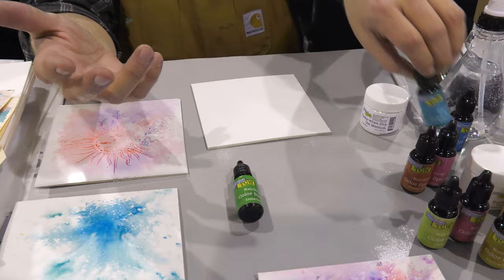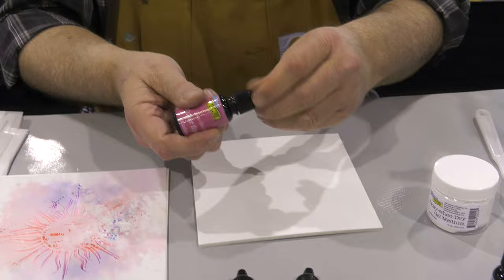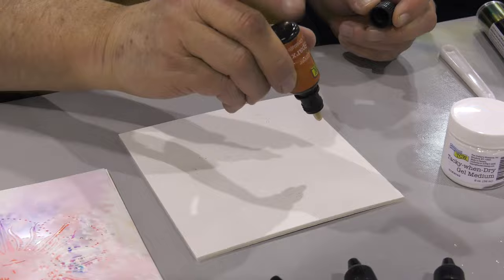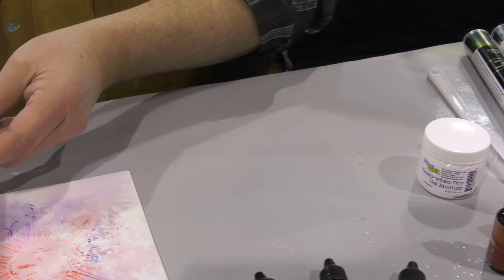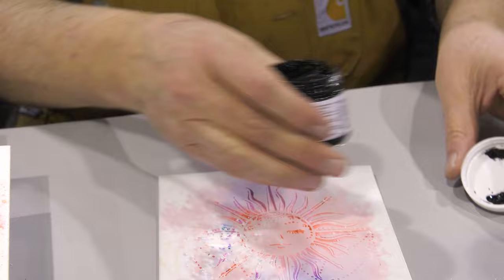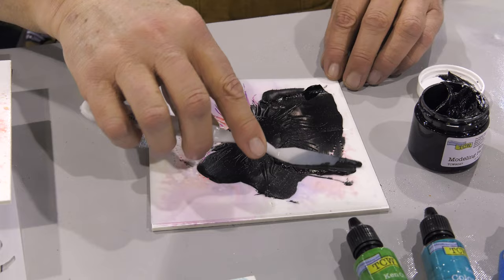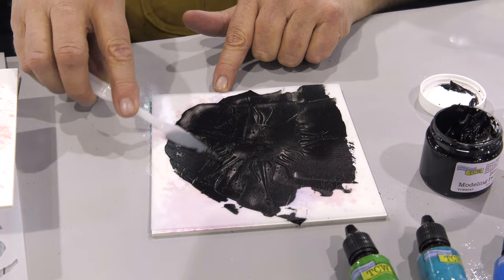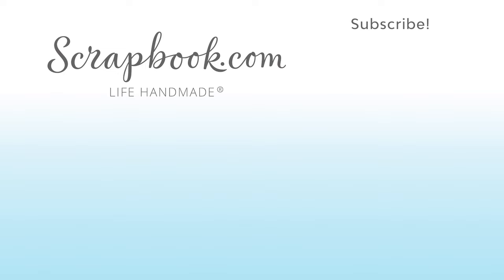Ken Oliver + The Crafter's Workshop | Color Sparks, Modeling Paste, and Watercolor Demo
Scrapbook.com stopped in to chat with The Crafter's Workshop at their booth from Creativation 2020 to get a firsthand look at their products for the year. Ken Oliver demos Color Sparks Watercolors with Black Modeling Paste and a fun new TCW stencil for an unbelievable finished project!